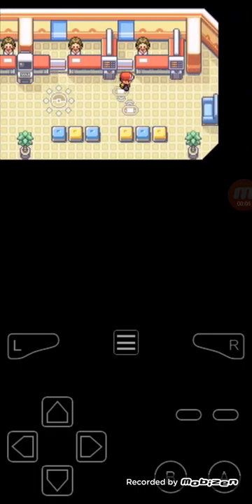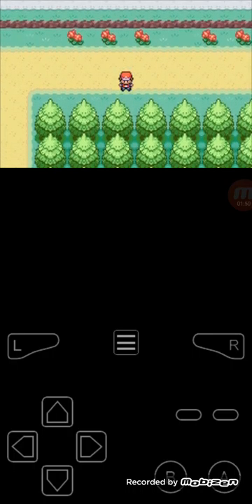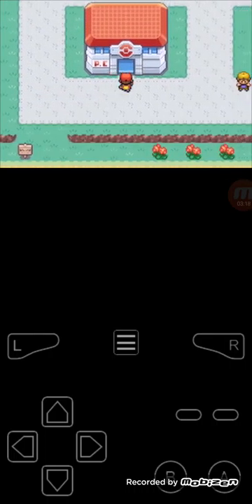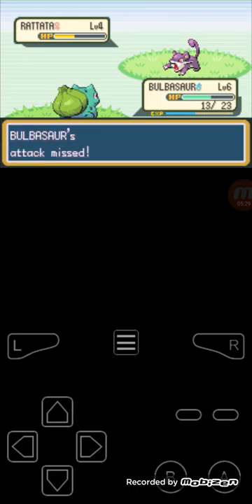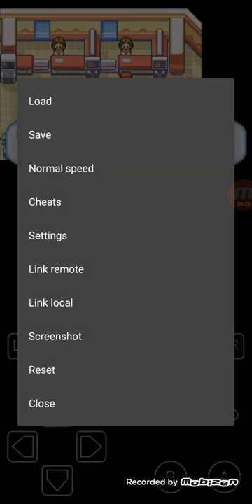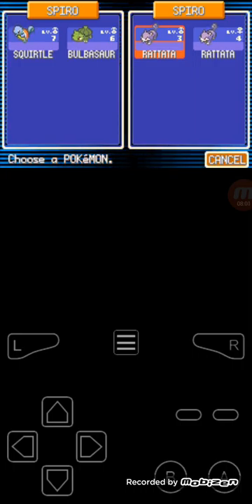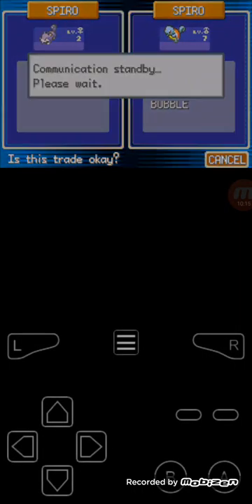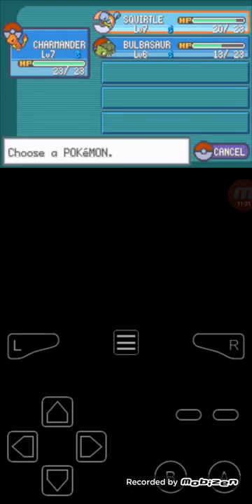How to get Both Kanto Starters from Pokemon FR/LG R,S,E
Hi guys I think some of you knows this Trick but I was just sharing this if maybe some of you doesn't know about this so hope you enjoy this video